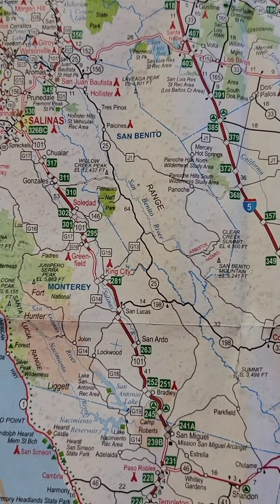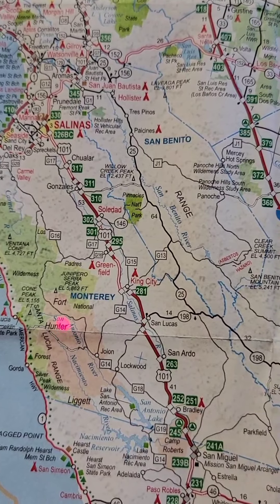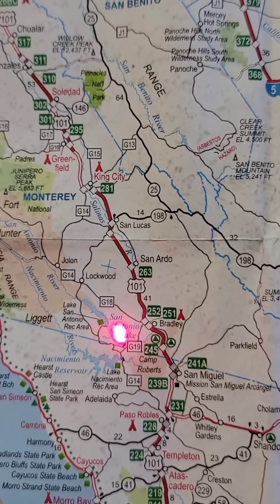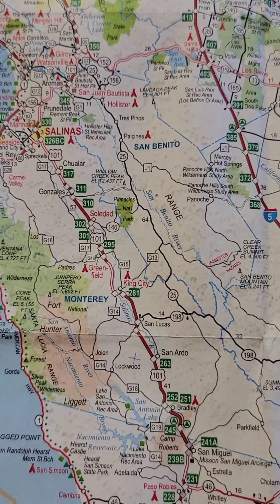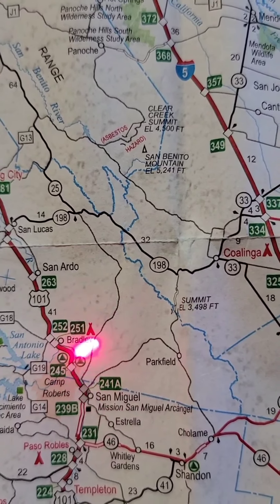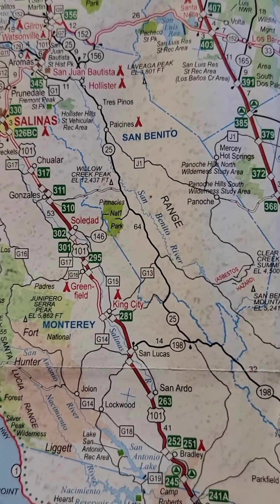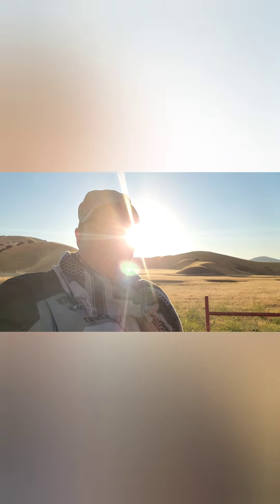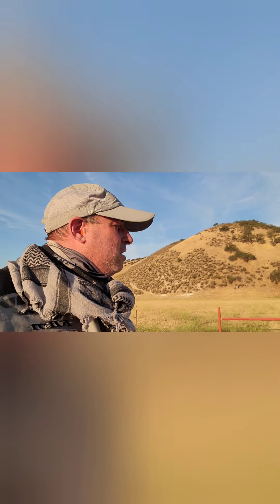California Highway 25 Motorcycle Trip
KLR 650 Motorcycle Trip Through Central California